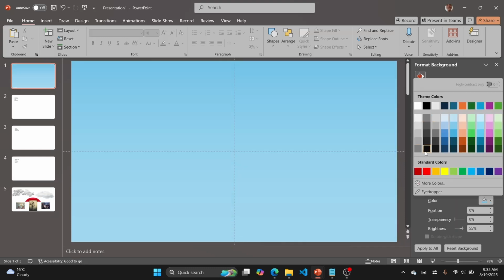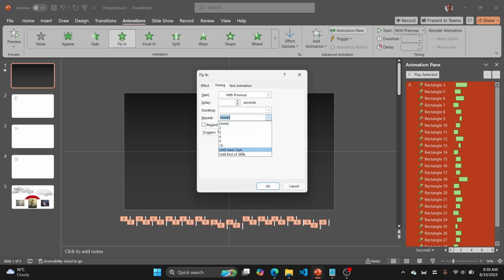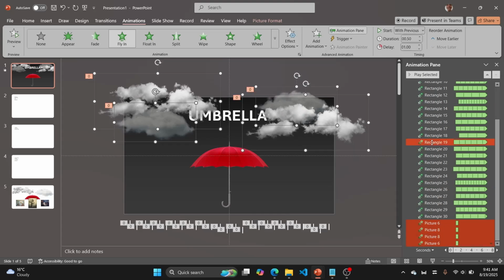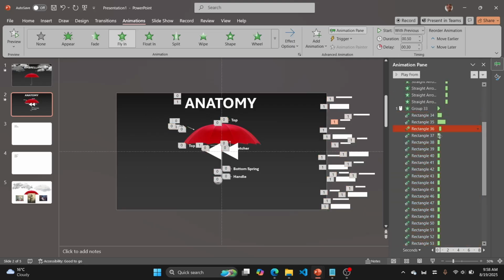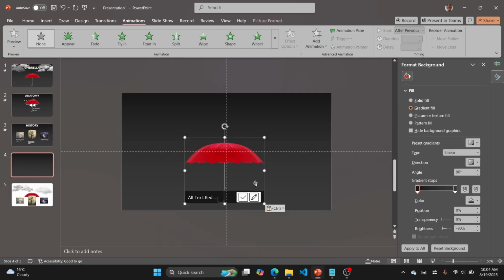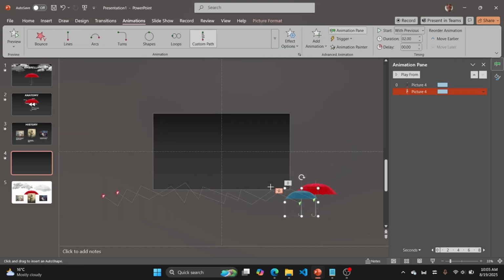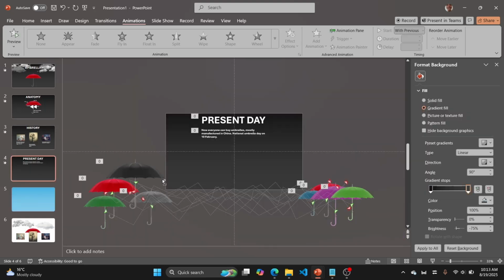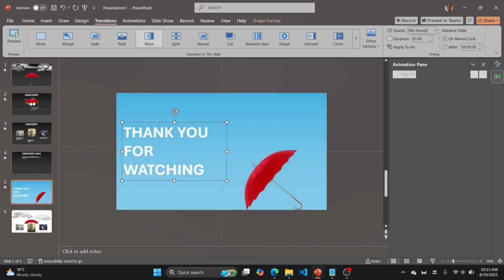Umbrella Powerpoint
a video on how I made a powerpoint presentation about umbrella